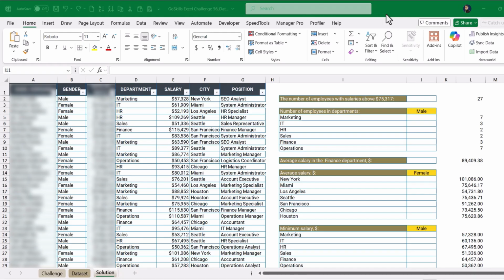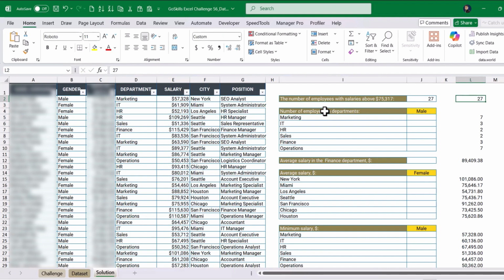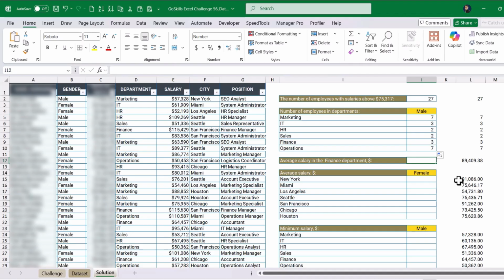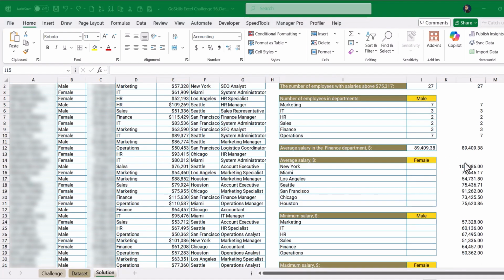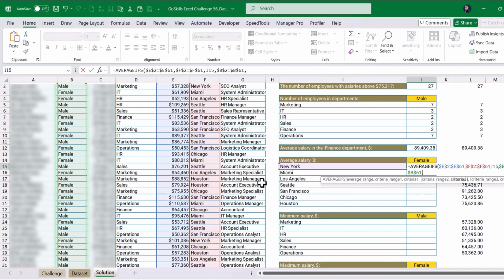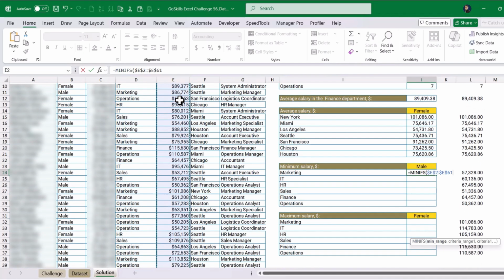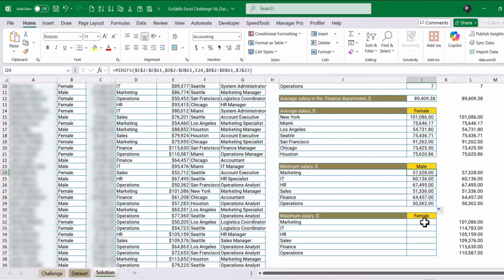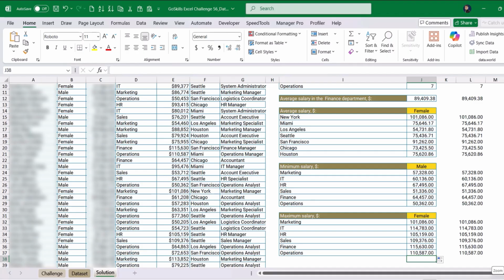[Solution] GoSkills Excel Challenge 56 (Beginner-Friendly): Conditional Functions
It’s time to reveal the solution to Excel Challenge 56! 👩‍💻📊

In this walkthrough, we solve Ilgar Zarbaliyev’s Excel challenge — analyzing an employee roster to uncover insights about salaries, departments, and locations.

You’ll see how to tackle real-world HR-style questions using conditional functions in Excel, step by step.

📌 Haven’t tried the challenge yet? Download the file and give it a go first

🚀 Got your own solution? Share it in our GoSkills Slack community! Connect with fellow Excel fans, compare approaches, and pick up new tips

📚 Want to master conditional formulas and more? Take our Microsoft Excel – Basic & Advanced course

📚 Ready to keep learning? Explore our full Excel course library